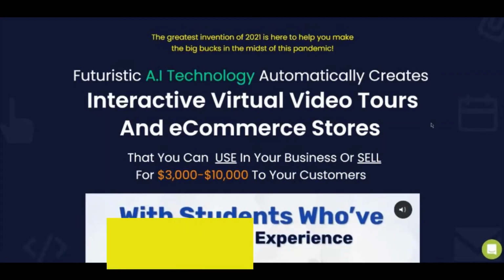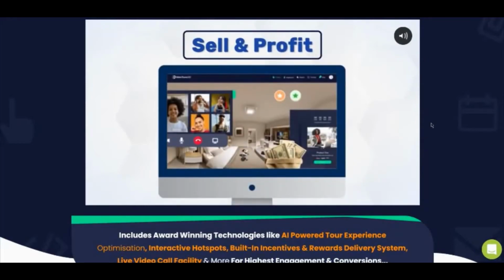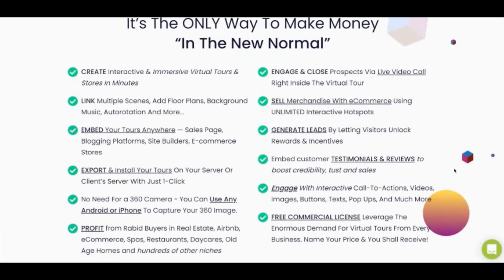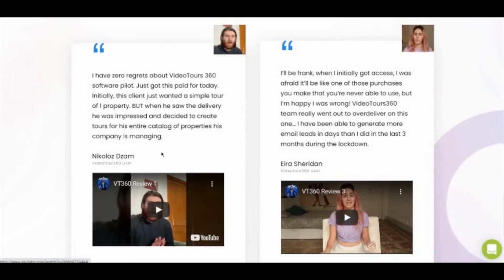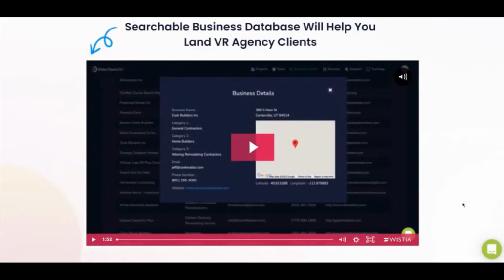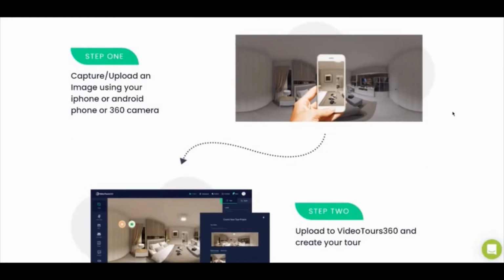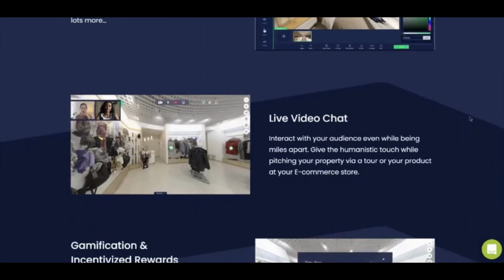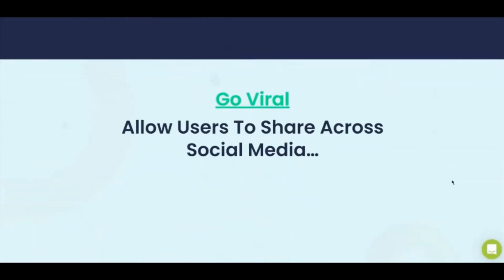360 virtual tour real estate| 360 photography 2021| google tour creator|google tour creator tutorial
360 virtual tour real estate| 360 photography 2021| google tour creator|google tour creator tutorial
tour creator
google tour creator tutorial
How To Start a Virtual Tour Business 2021
  Hey, guys welcome back to a new video! In today’s video, I’m going to be going over how you guys , can start a virtual tour business in 2021.
, how to make money with virtual tours
,virtual tour business names
how to sell virtual tours
virtual tour profit
virtual tour business ideas
starting a 3d tour company
360 virtual tour pricing
lucky review king of reviewer

The point is if you can tap into the virtual tour market, and become a key player it can help you make a good amount of extra money each month. Possibly can even turn into your full-time income. It isn’t going to come easy, the ones who really want it, and put in the work will ultimately achieve success.

Side hustles, passive income, money, invest, make money online, how to make $100 a day, 3-D real estate, make money, ways to make money, how to retire early, great side hustles for teens, how to get rich, 3d tours, 3d virtual tours, real estate, walkthrough, 3d walk through, tours for homes, virtual tours for real estate, how to start a virtual tour business, virtual tours, how to start a 360 business, how to make 360 videos for real estate, matterport, how to make extra money, 3d walkthroughs, 3d virtual tours, virtual tours, open house for real estate,

virtual tour business,virtual tours
,virtual tour software
,virtual tour company,
360 virtual tours,
virtual tour franchise
,make virtual tours
,how to start a virtual tour business 2020 and 2021
,how to start a travel and tourism business in usa 2019,2020,and 2021
business startup,virtual tour business start up,
how to start a 360 tour business,
360 tour,360 real estate,virtual tour
,matterport,real estate
,walkthrough,real estate tours
,real estate drone
,drone shots,
how to sell homes fast